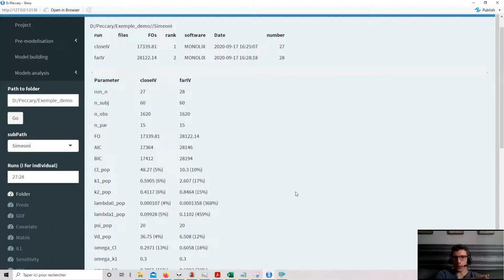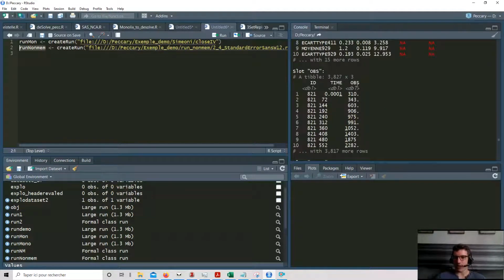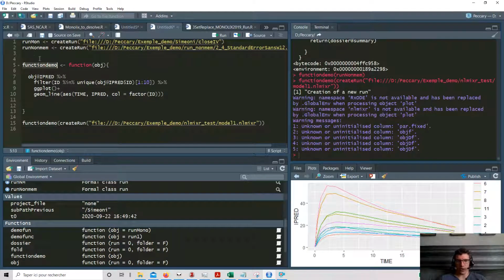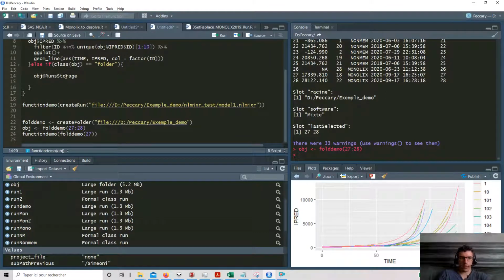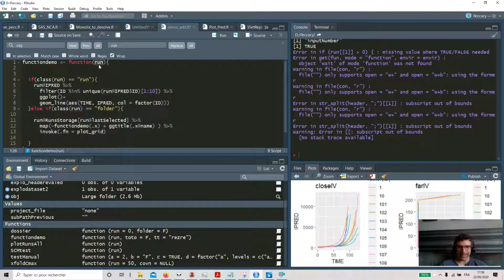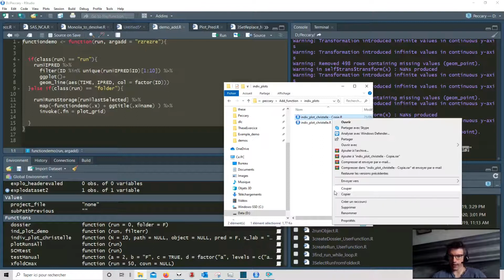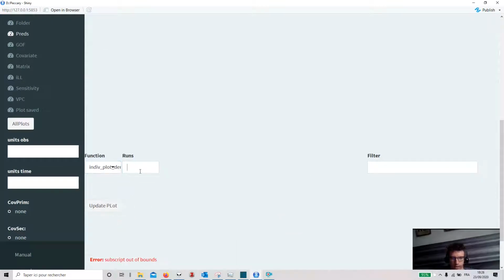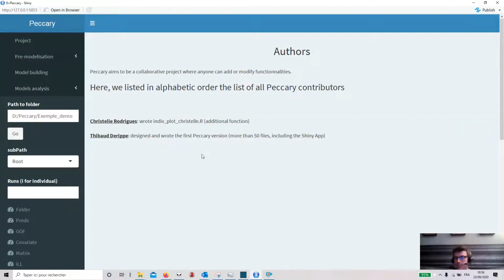Peccary: add your own functions for run(s) analysis & integrate them into the Shiny App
Video for people wanting to add some functions for run(s) analysis.

- createRun("path_to_run") to create a run
- use "@" instead of "$" to select an element of a run
- createFolder("path_to_a_folder") to create a folder
- the output of this function is a function, which take as first argument the number(s) of the runs you want to select
- if you want the same plot for each run, you can use a recursive function (copy/paste the code in the video)

Key points to add this function in the Shiny App

- two methods, wether it's a universal function or  a project dependent one
- if it is a project dependent function, just save it in an R file with run being the argument of the run or folder. Then go in "Manual" section in Shiny App to use it
- if it is a variant of a pre-existing function (here individual profiles), see video at 13min50